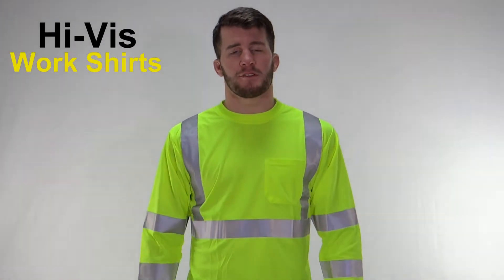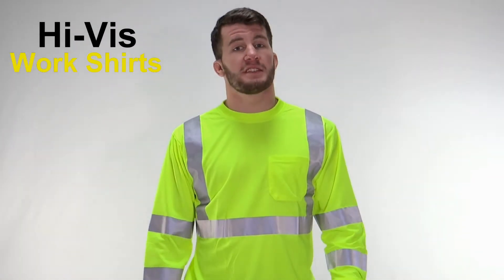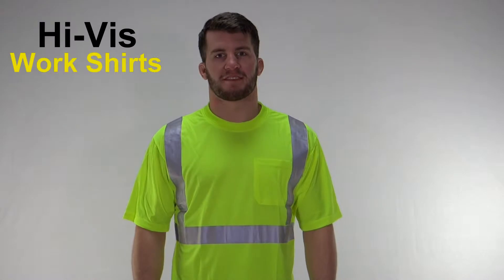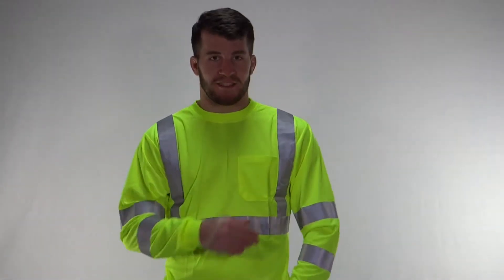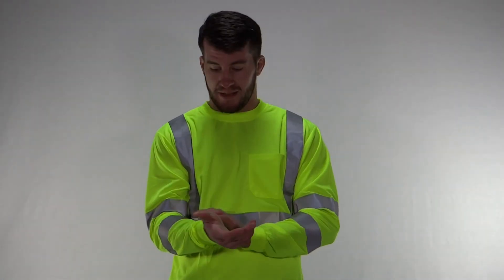Hi Viz Workshirts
Hi Visibility Work shirts with short sleeve for day use and long sleeve for night use. See our website for all that road-Tech has to offer